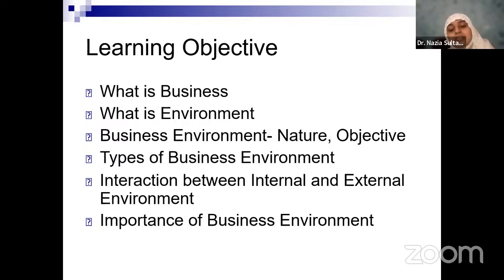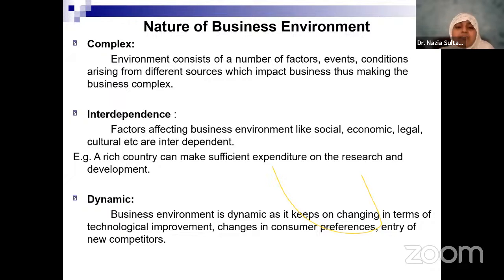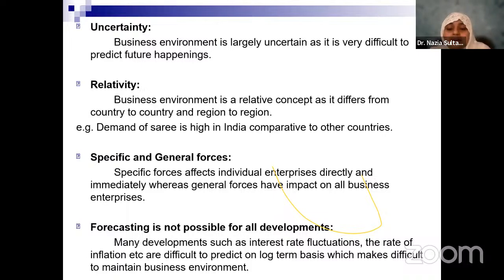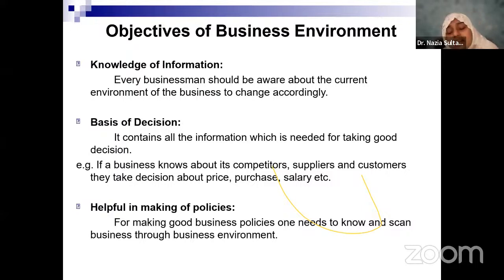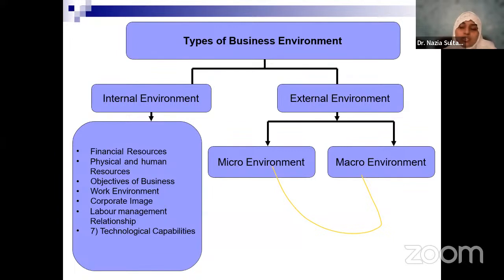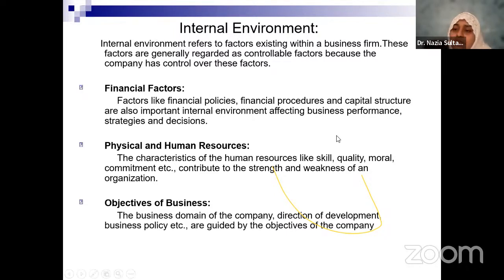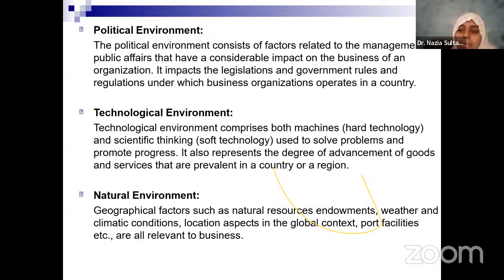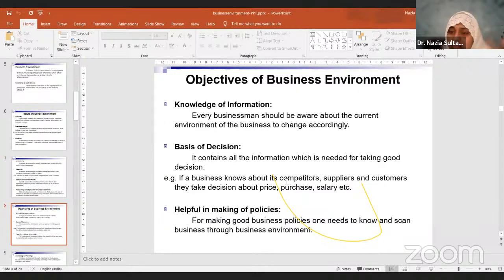PG Diploma 1st Sem-Business Environment